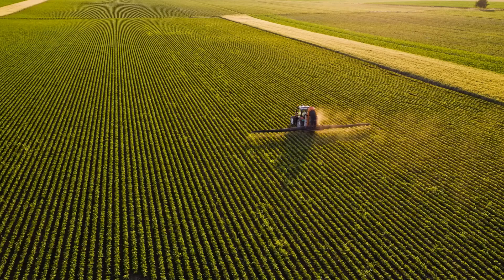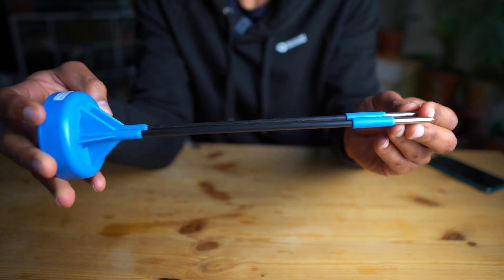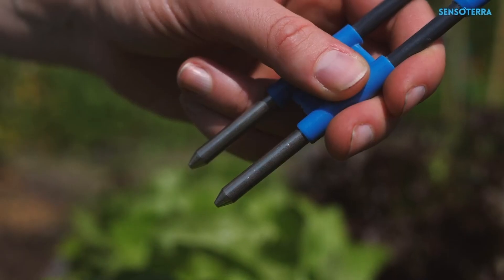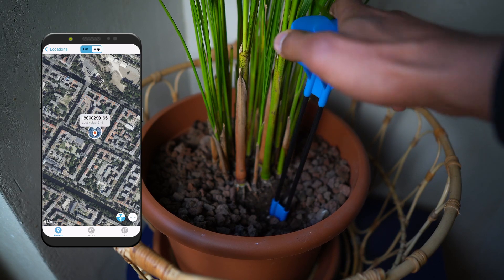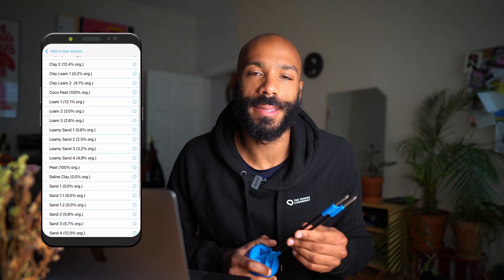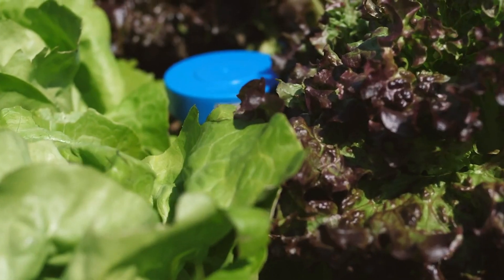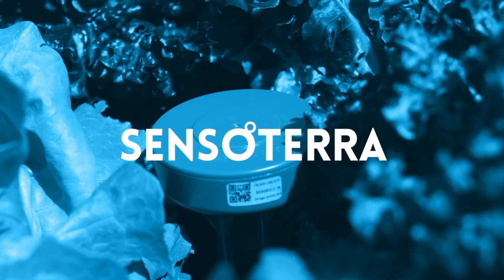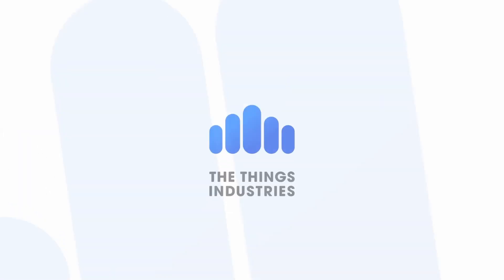Sensoterra Single-Depth Soil Moisture Sensor Review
The Sensoterra Single-Depth Soil Moisture Sensor is a compact and easy-to-use device that helps with land management, smart cities, and smart agriculture. The sensor comes in a variety of depths and is maintenance-free, lasting for five to eight years on enclosed batteries. It is pre-provisioned and can be easily claimed by scanning a QR code. The Sensoterra app allows users to see readings from all claimed sensors and provides advanced knowledge of different types of soil to help with watering plants.

Find out more about the soil moisture sensor technology and how to use Sensoterra's APIs to act on soil moisture data